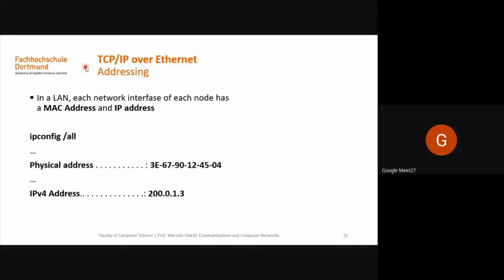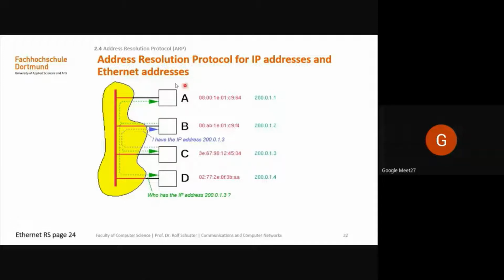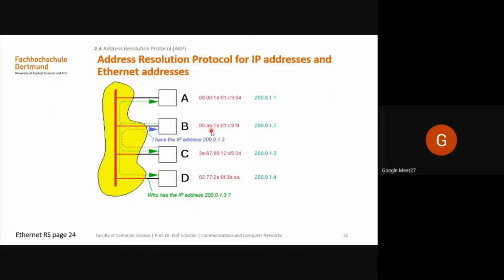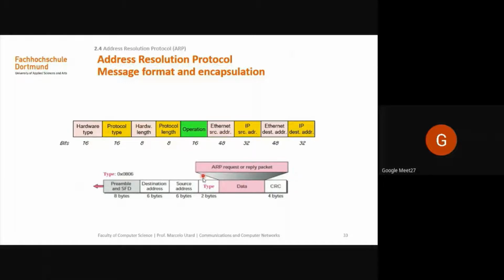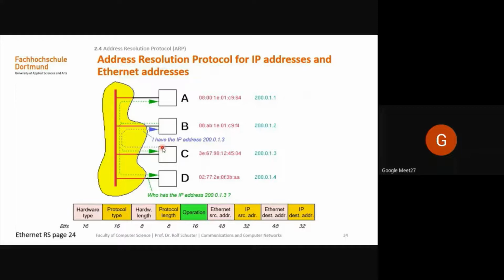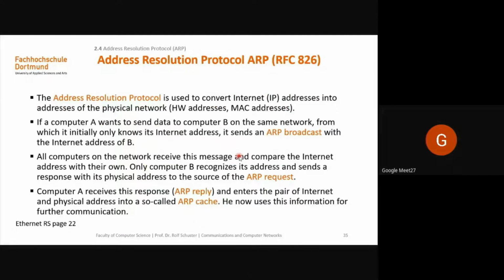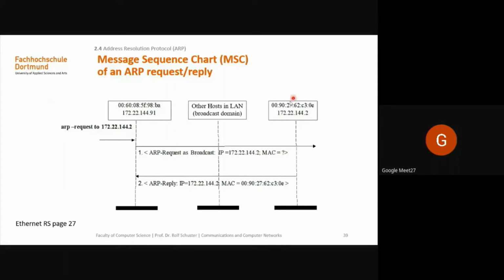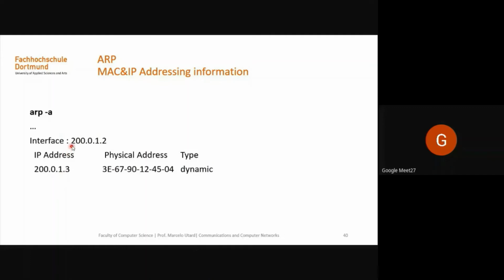CCN Eth LAN 31 40 ARP 15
CCN
Ethernet LAN
ARP